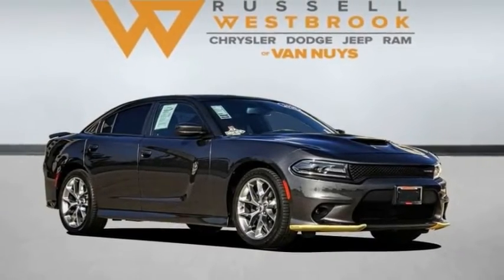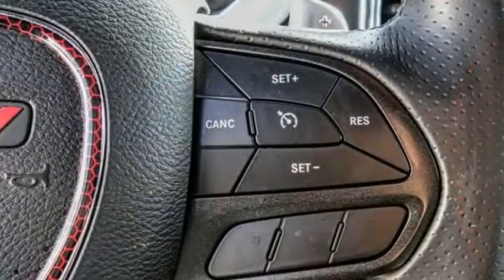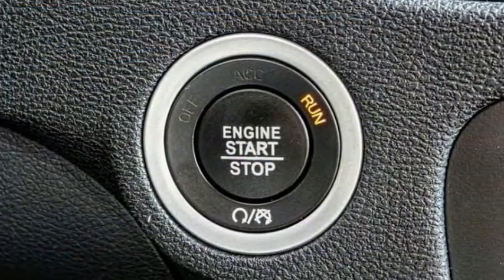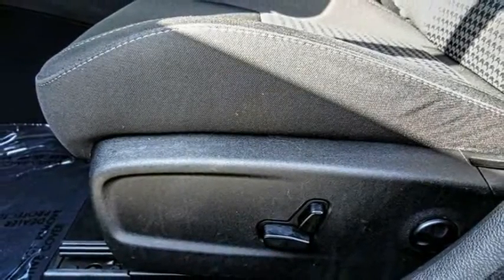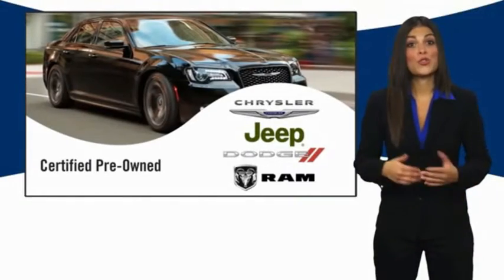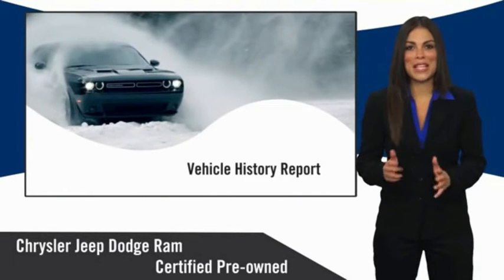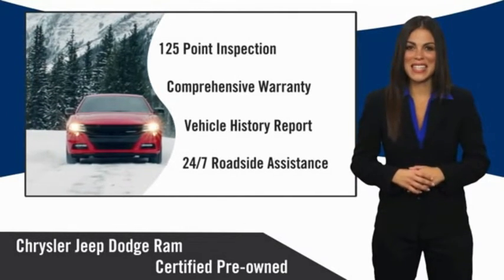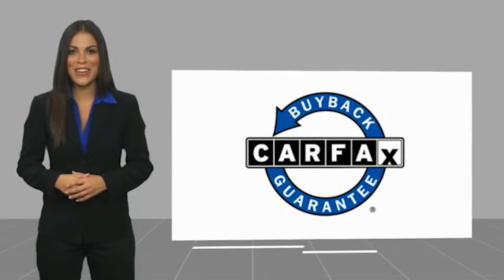2020 Dodge Charger VAN NUYS LOS ANGELES SAN FERNANDO VALENCIA CANOGA PARK TV11784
2020 Dodge Charger GT RWD

RUSSELL WESTBROOK CHRYSLER DODGE JEEP RAM PROUDLY SERVICING VAN NUYS, LOS ANGELES, SAN FERNANDO, VALENCIA, CANOGA PARK, & SURROUNDING SOUTHERN CALIFORNIA LOCATIONS. THIS GRAY 2020 Dodge CHARGER IS EQUIPPED WITH A 3.6L V6 24V VVT, AUTOMATIC TRANSMISSION, AND RECEIVES AN ESTIMATED 19 City/30 Hwy MPG. CONTACT RUSSELL WESTBROOK CHRYSLER DODGE JEEP RAM OF VAN NUYS TO SCHEDULE A TEST DRIVE AND TAKE THIS 2020 Dodge CHARGER HOME TODAY, OR VISIT OUR SHOWROOM CONVENIENTLY LOCATED AT 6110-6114 VAN NUYS BLVD VAN NUYS, CA 91401. STOCK #: TV11784 | 2020 Dodge Charger GT RWD TRACTION CONTROL POWER WINDOWS AIR CONDITIONING 2020 Dodge CHARGER GT RWD Black Cloth. 19/30 City/Highway MPG Russell Westbrook is a NBA star and he delivers a MVP buying experience to all of his customers. If you like a large selection, friendly service and easy financing then you'll love the fun atmosphere. Come visit us on auto row on Van Nuys Blvd. Open late 7 days a week. This Vehicle is Located at: Russell Westbrook Chrysler Dodge Jeep Ram of Van Nuys; 6110 Van Nuys Blvd, Van Nuys CA 91401. Dealer Installed accessories are optional and may be purchased for an additional charge.All prices subject to government fees and taxes, any finance charges, any dealer document preparation charge, and any emission testing charge.While we make every effort to ensure the data listed here is correct, there may be instances where some of the factory rebates, incentives, options or vehicle features may be listed incorrectly as we get data from multiple data sources. PLEASE MAKE SURE to confirm the details of this vehicle (such as what factory rebates you may or may not qualify for) with the dealer to ensure its accuracy. Dealer cannot be held liable for data that is listed incorrectly. STOCK #: TV11784 | VIN: 2C3CDXHG6LH163123 | 2020 Dodge Charger GT RWD TRACTION CONTROL POWER WINDOWS AIR CONDITIONING Russell Westbrook CDJR of Van Nuys